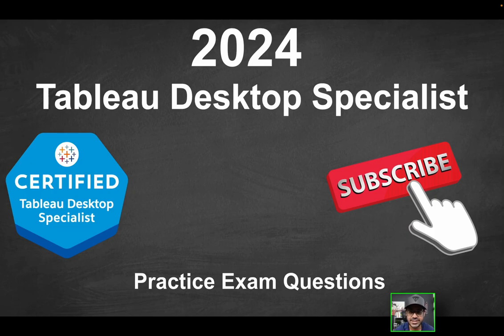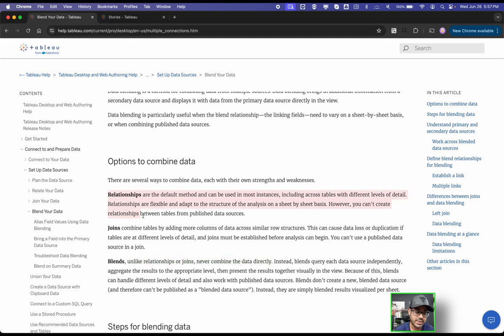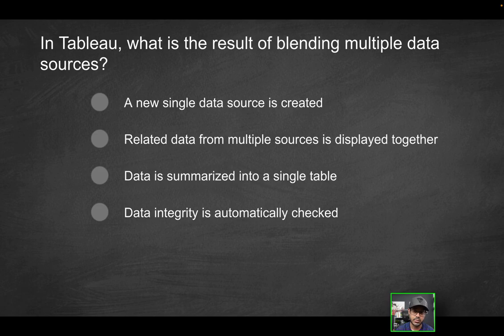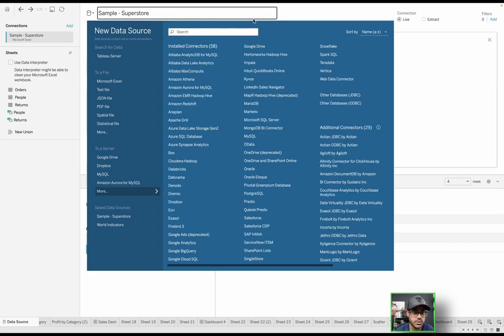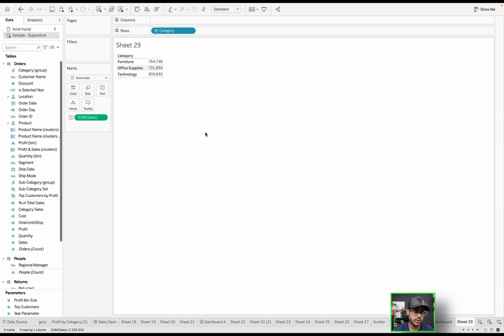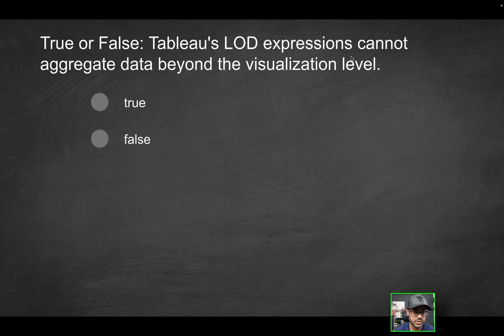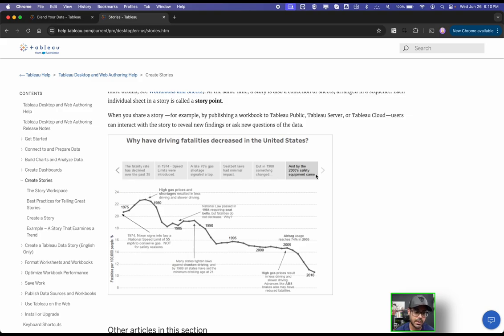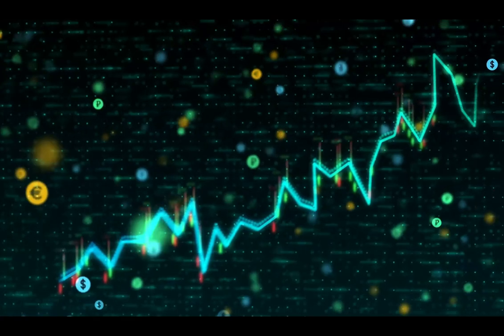Tableau Desktop Specialist Practice Exam Questions - Part 16!!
In this new YouTube series, I'll be covering all things related to the Tableau Desktop Specialist Exam TDS-C01 as it relates to 2024. I will be covering almost every type of Tableau Exam question you may come across throughout the multiple videos I will create on this segment. You'll see not only the Tableau Desktop Specialist Certification Exam questions but also a walkthrough that shows you exactly how to arrive at the solutions.

Topics Covered in THIS Video:
✅ Data Blending in Tableau

✅ Joining with Custom Sql Query in Tableau

✅ Tableau Level of Detail (LOD) expressions

✅ Tableau Story

Topics Covered in Last Video:
✅ Hierarchies in Tableau

✅ Embedding Tableau Dashboards in a Website

✅ Tableau Version Control

✅ Scatter plots in Tableau - 2 Measures

Links:
Blending Data: